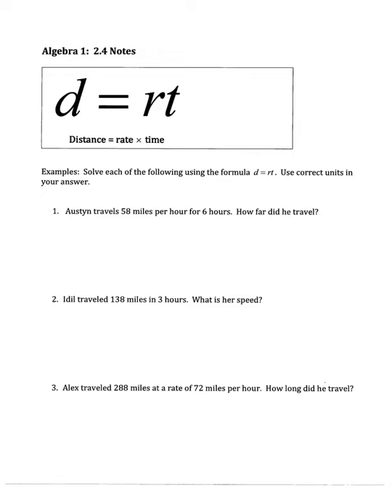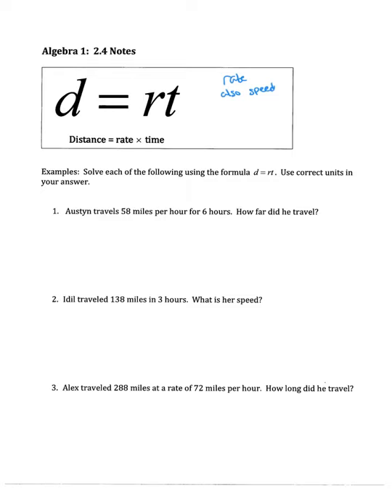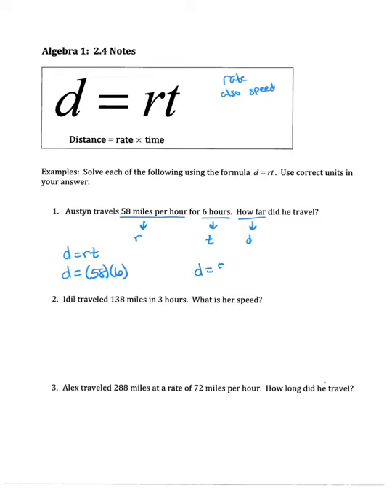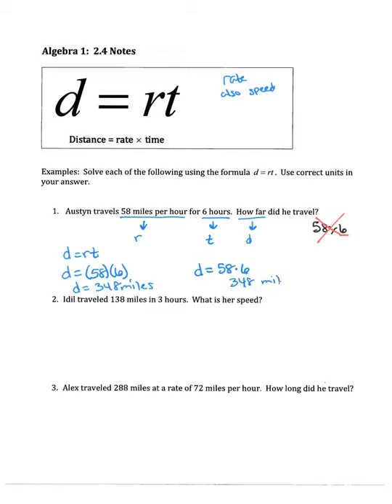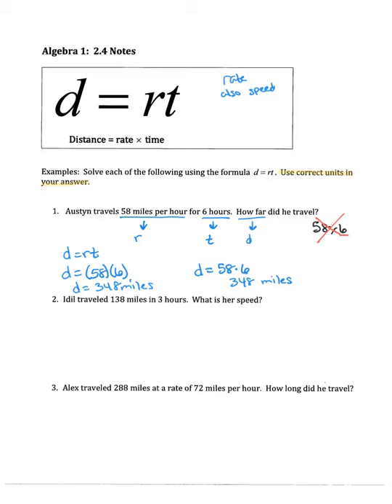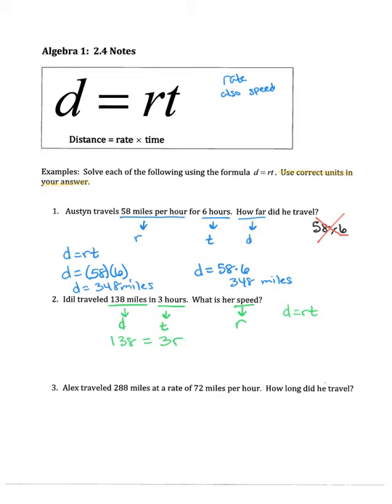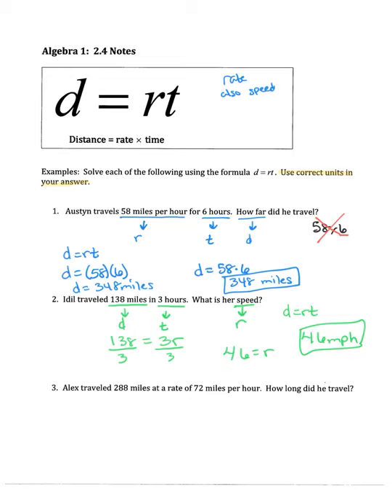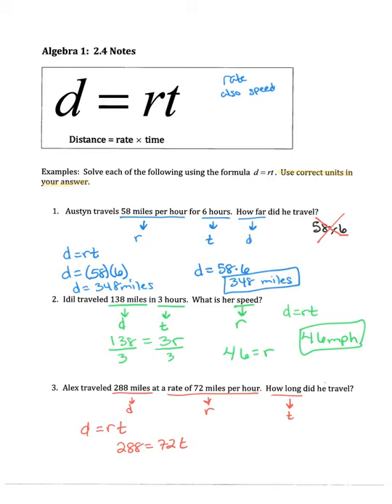Algebra 1-Unit 2 (Day 4) d=rt Notes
Learning how to use a formula to solve a one-step equation. This project was created with Explain Everything™ Interactive Whiteboard for iPad.